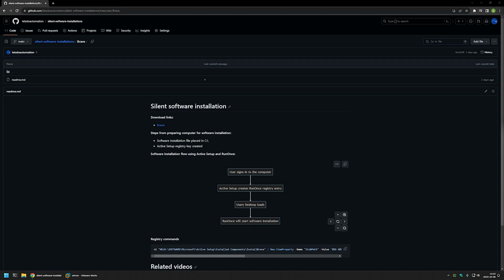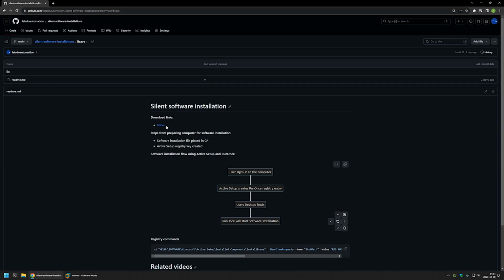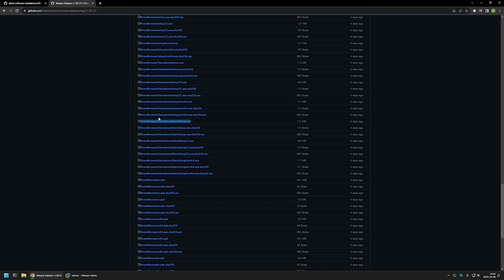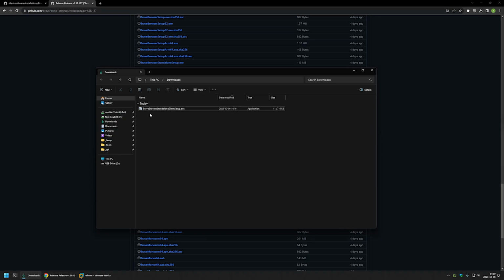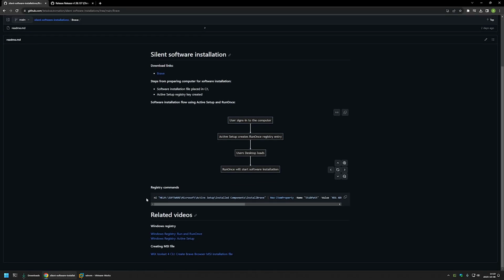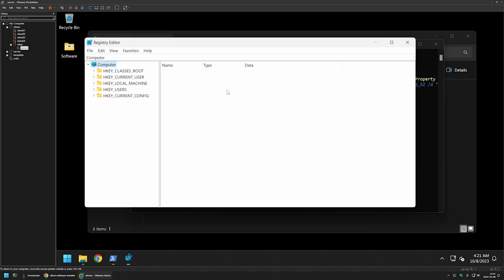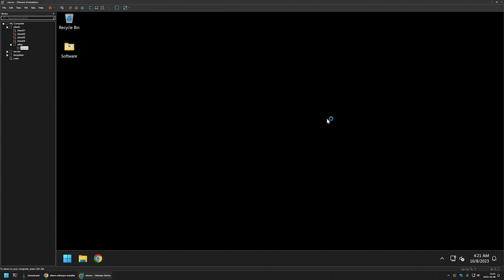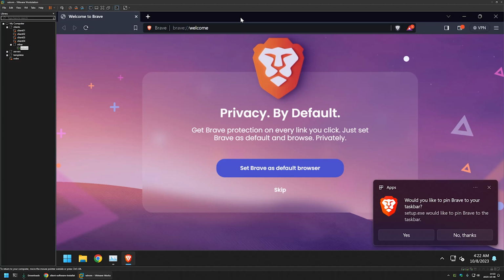Silent software installation: Brave Browser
In this video I will show you how to silently install Brave Browser in Windows with ActiveSetup and RunOnce.